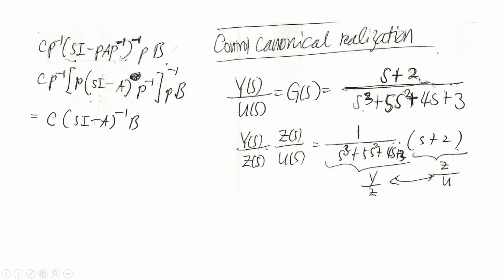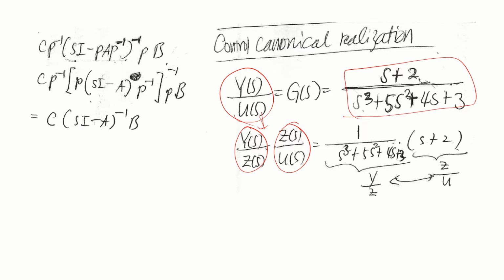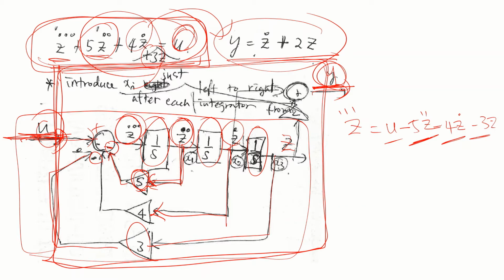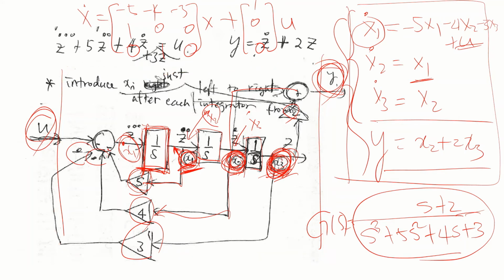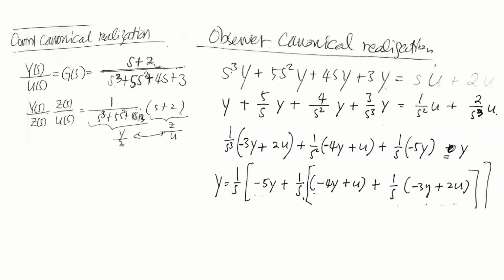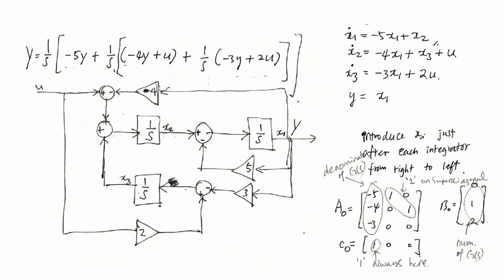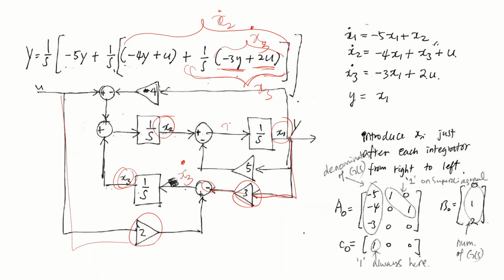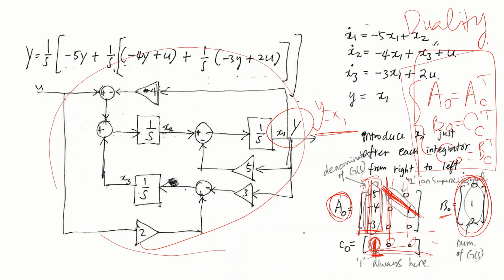LS Week4(4)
Linear System Theory: Week 4 (4)